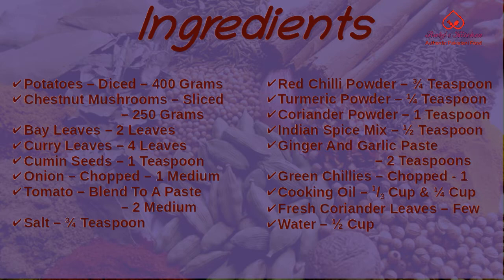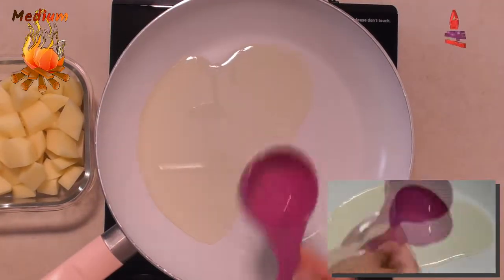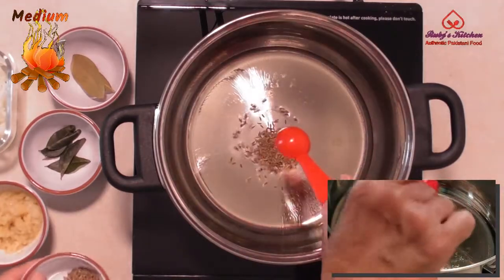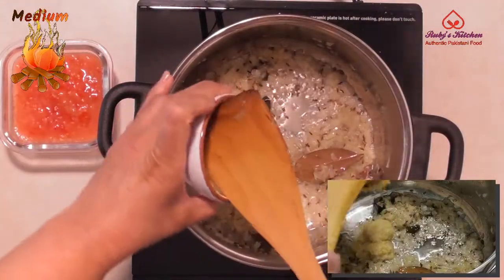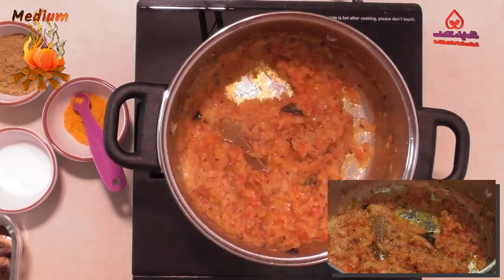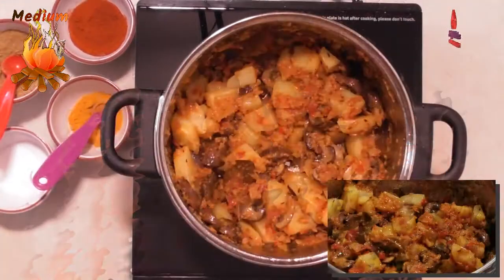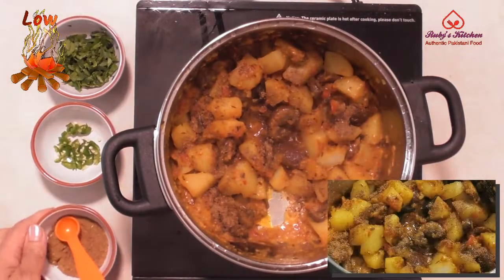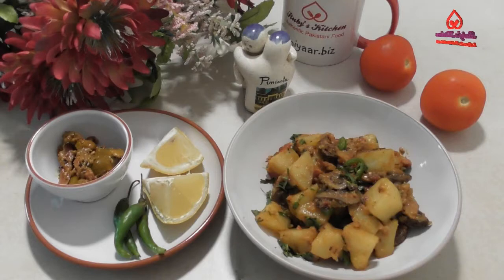Potato and Mushroom Curry (کھمبی اور آلو کا سالن)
Potatoes are a very versatile vegetable and go very well with nearly all other vegetables. Potato with Mushrooms is an easy and delicious dish that the whole family will love. This goes very well with naan bread but pilau rice or flat bread are equally good.
For most people mushrooms are simply a tasty ingredient in many dishes. You can choose to grill, bake, stir-fry, sauté, stuff, roast or experiment with something new with the mushrooms.

For your convenience captions are also available in Urdu

Check out other videos at our youtube channel

Check us out on Twitter at